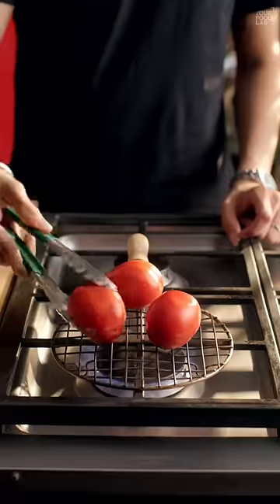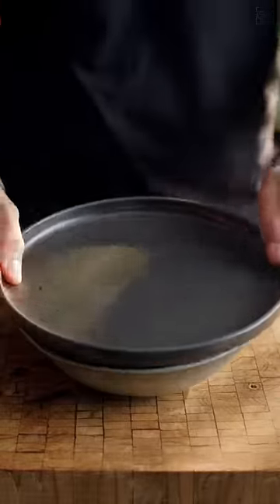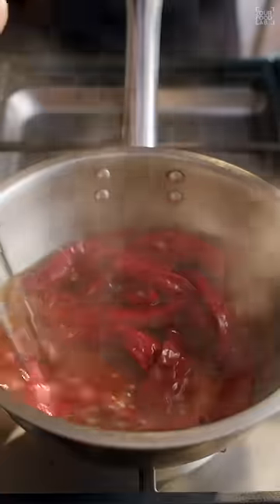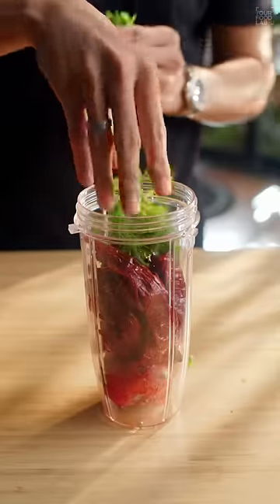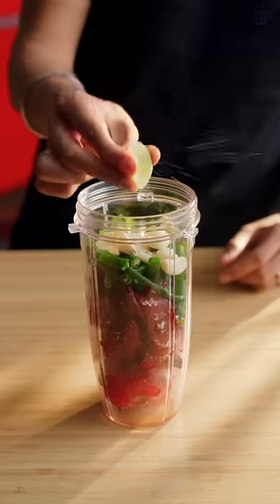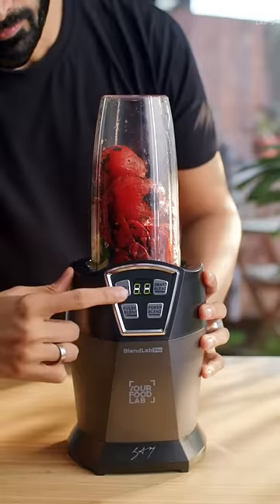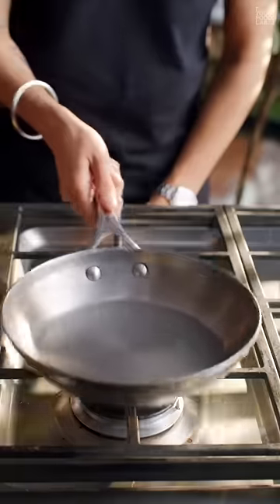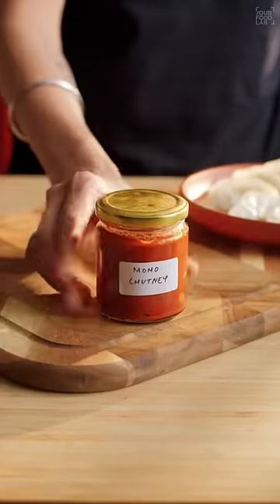This momo chutney will change your momo game forever | Chef Saniyot Keer